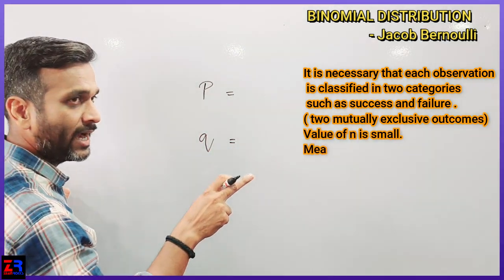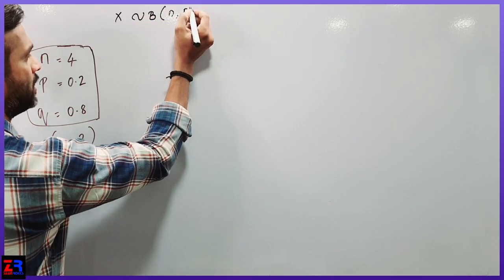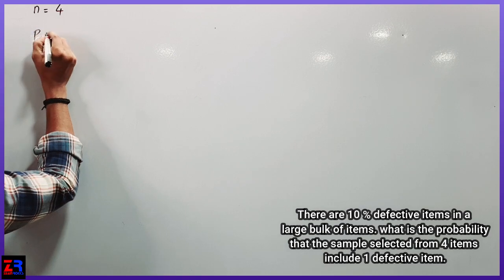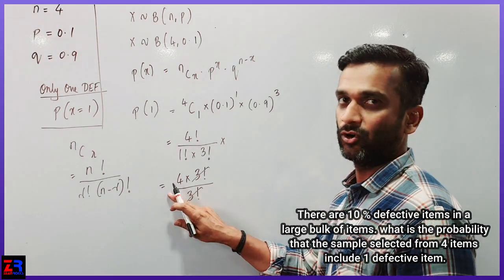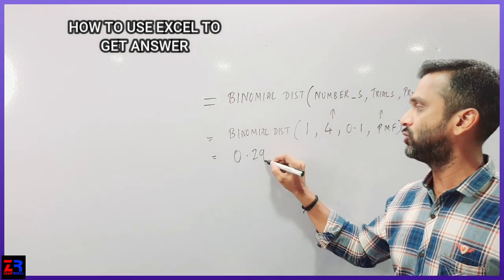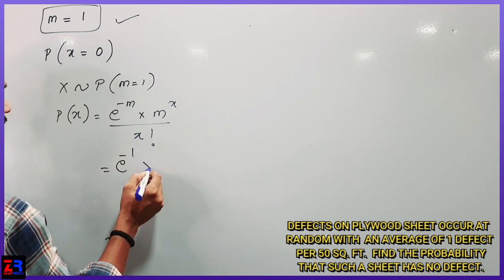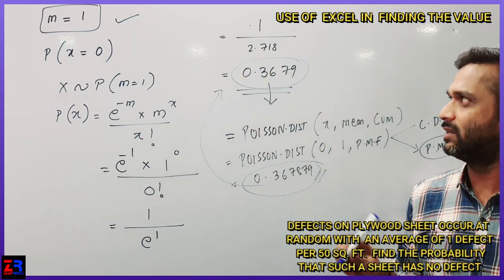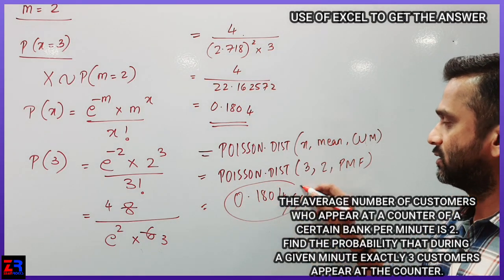BINOMIAL AND POISSON DISTRIBUTION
zean entertainment and educational